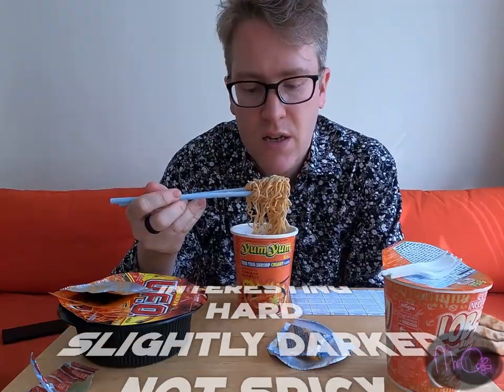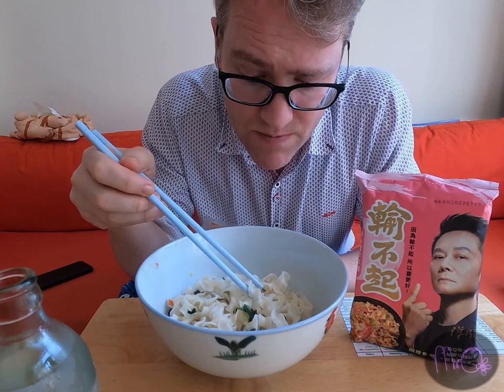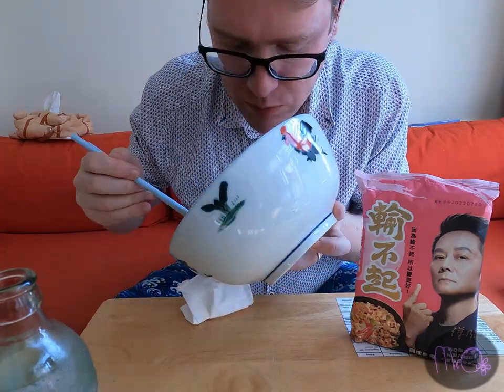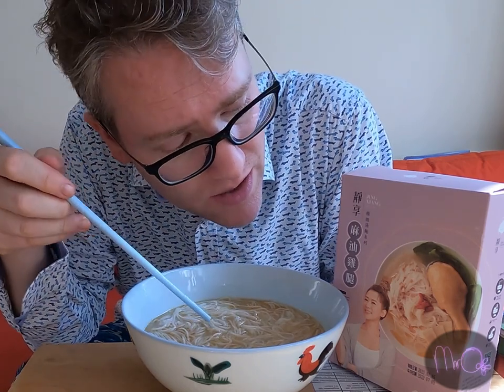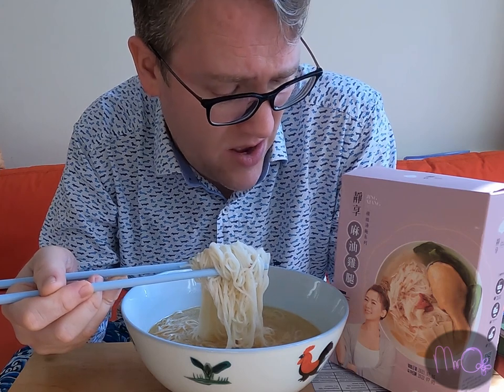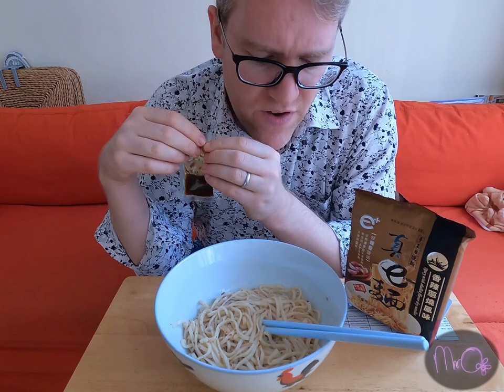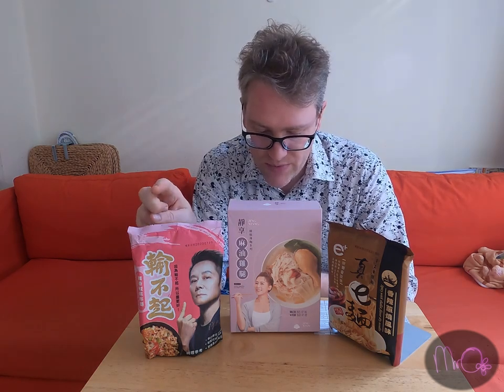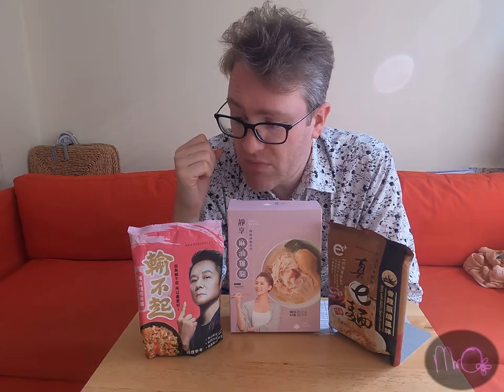NOBODY Wanted These [WEIRD] Noodles || Part 2 || Mr O Tries...